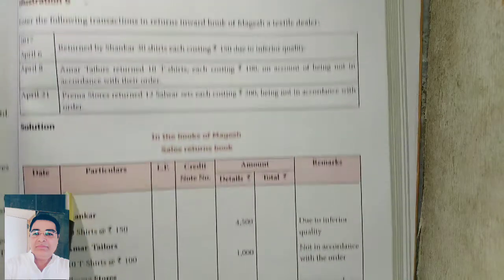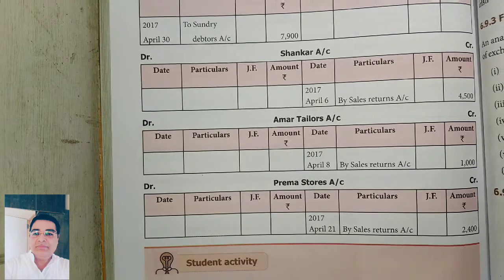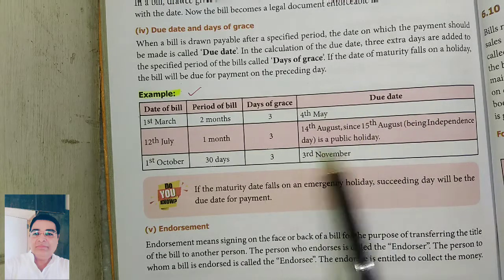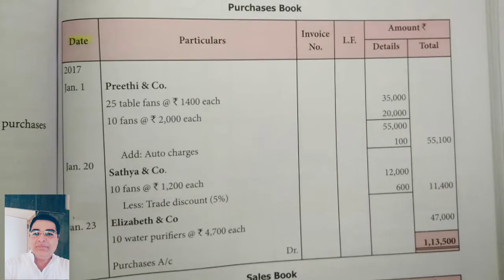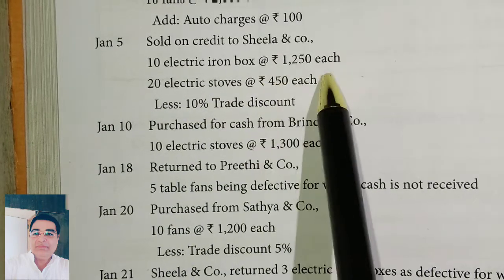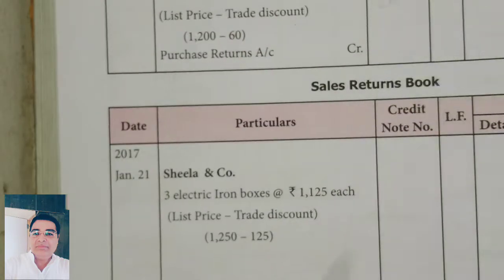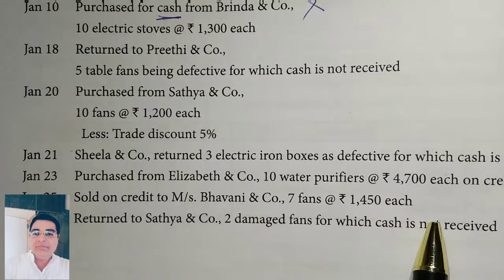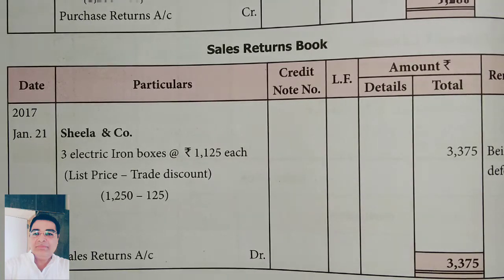CLASS 11 PURCHASE, SALES, PURCHASE RETURN, SALES RETURN, DUE DATE, OPENING ENTRY SUM